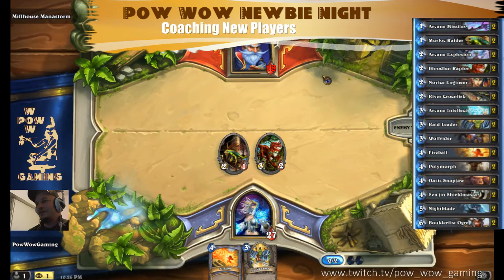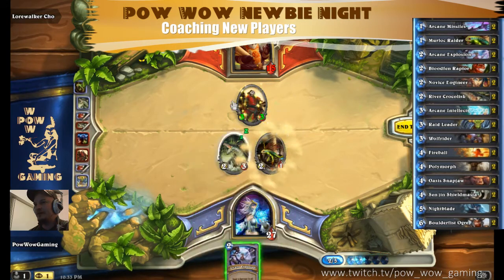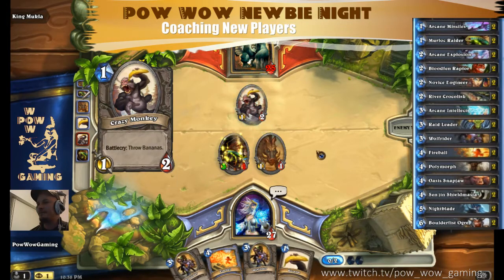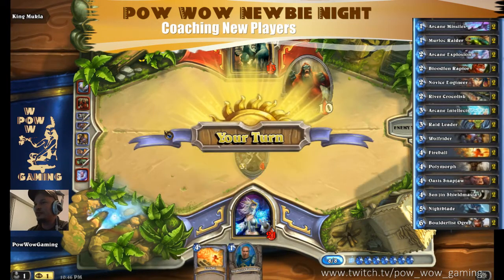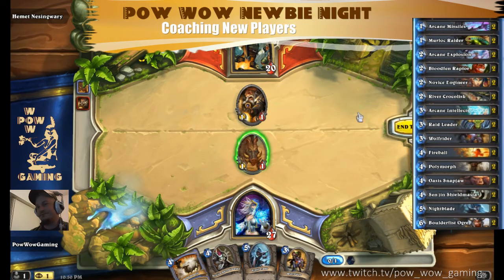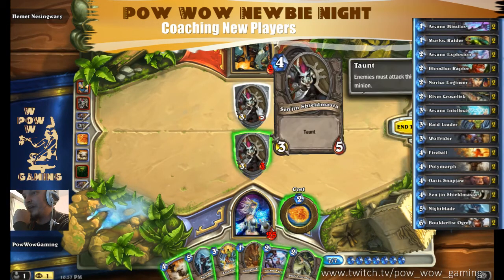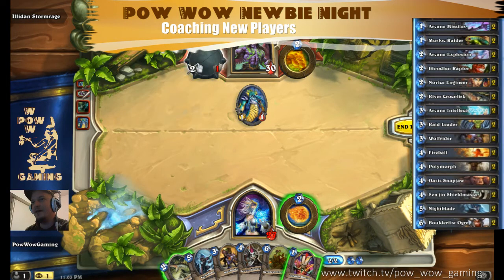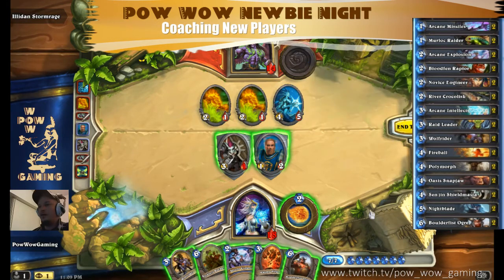Hearthstone: Newbie Night Pt. 1 (The Tutorial)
Hey guys!
This is the first video in a series called Newbie Night, where we go through the fundamentals of the game. We give tips on board control, when to trade or not, mana efficiency and many other things.
We try to explain all this in a way that completely new players have a chance to understand. Enjoy!

May the RNG go your way from you friends in Pow Wow Gaming